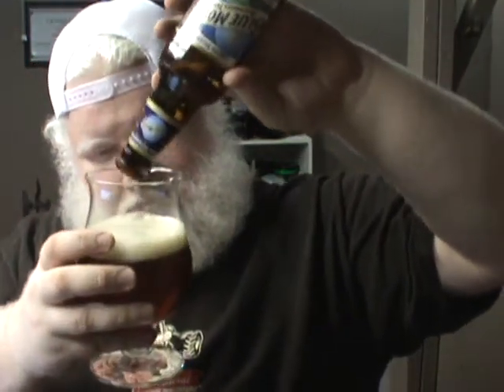Blue Moon Blackberry Tart Ale : Albino Rhino Beer Review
I look at another of the Blue Moon seasonal pack.